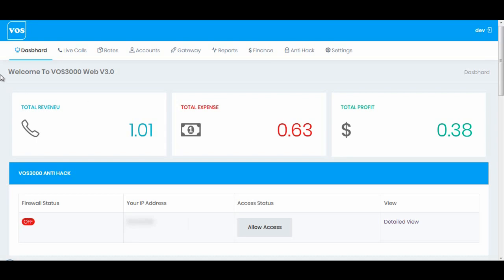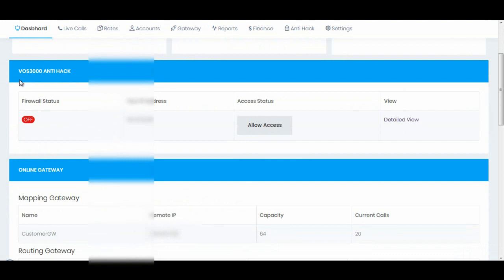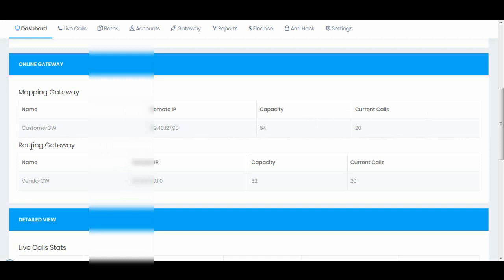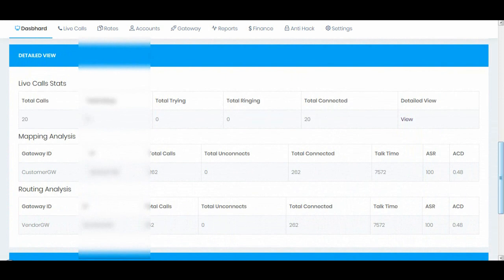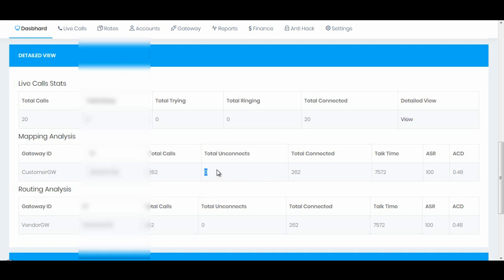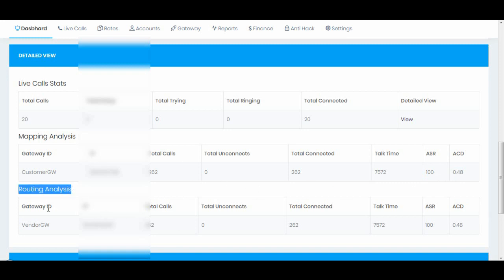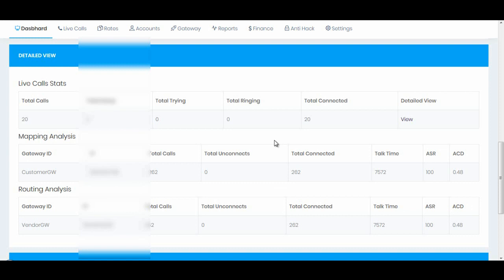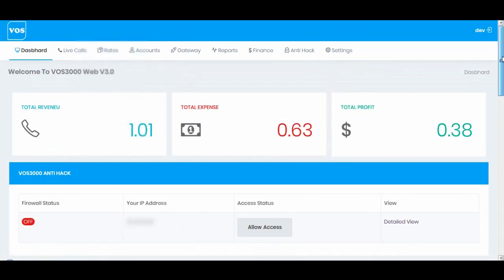Real time Dashboard in VOS3000 Web V3.0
VOS3000 Web V3.0 feature Dashboard:-

Dashboard:

                   In this section we are going to see what options we have on real time “Dashboard” in VOS3000 Web V3.0.
The 1st section related to “Finance” in which we can see, total revenue, expense & profit.
The 2nd option we have “Anti Hack” on Dashboard which is related with firewall.
The 3rd option relates with “Online Gateway”, in which we have Mapping & Routing Gateway. We can see the call capacity, gateway ID and Gateway IP address here.
The next option we have here “Detailed View”, in this section we can see the current day stats. This section can really help you to identify the performance of your “Mapping & Routing Gateway” and live calls as well.
And the last option we have on Dashboard is “Payment History” , here you can see the brief payment history.

VOS3000 Web V3.0 with 2 Factor login system and 19 extra features
Our Mission is providing the best VOIP Billing Solution with Max features:-
Now ENJOY VOS3000 Web V3.0 IN YOUR NATIVE LANGUAGE

1. PORTUGUESE
2. FRANCAIS
3. ENGLISH
4. DEUTSCH
5. CHINESE

Now use VOS3000 in Different platforms :

1. Mobile Application
2. WEB Portal
3. Desktop Client Application version 2.1.6.0

Our new Features list :-

1. Email Authentication system or 2 Factor login system
3. Least Cost Routing
4. Customer’s Auto Invoicing
5. New Web Interface
6. Web – Auto Calculate Revenue & Profit
7. Web – Real-Time Dashboard
8. Web – Live Calls
9. Web – Rates Management
10. Web – Customer Management
11. Web – Vendor Management
12. Web – New Reports
13. VOS3000 Anti Hack
14. Block SIP Illegal Attacks
15. Quality Routing (Auto Calculate Route Performance)
16. Server with Best Quality
17. Firewall Security System
18. Illegal Call Blocker
19. captcha

Username : demo
Password : 123456